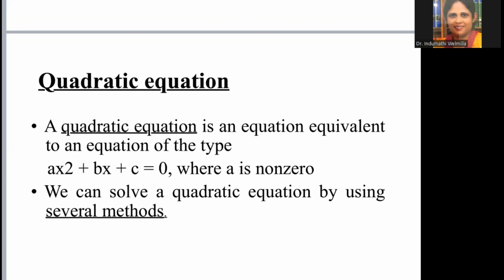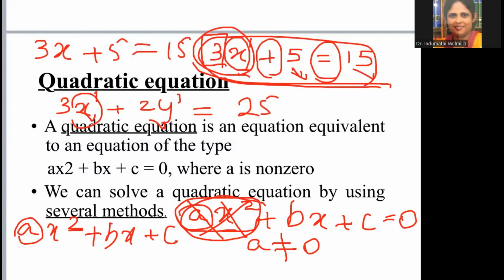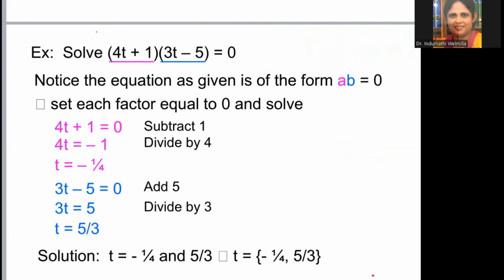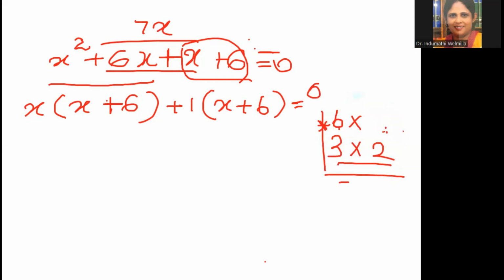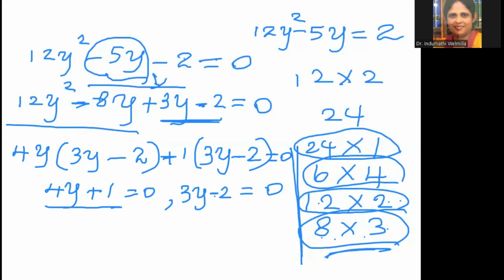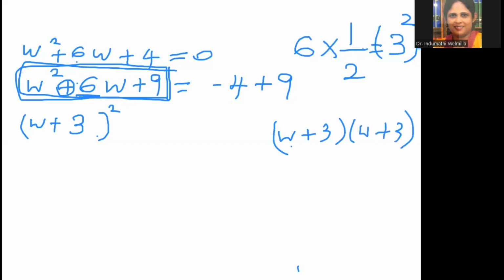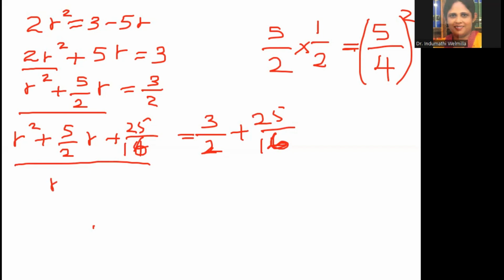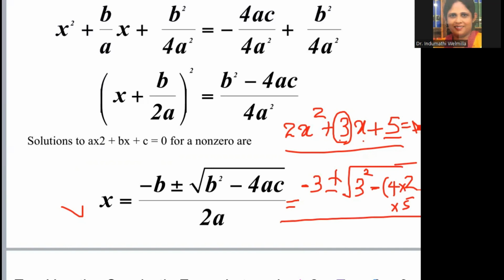BMGT E 1055 zoom Video 02 (2021) - 2023 (Lecture)English